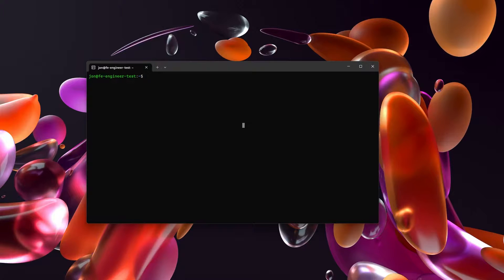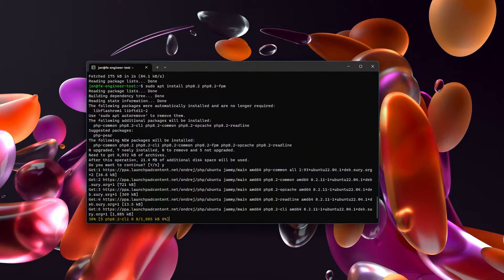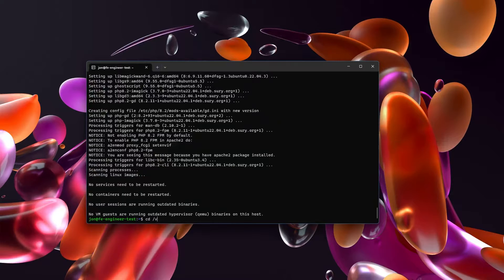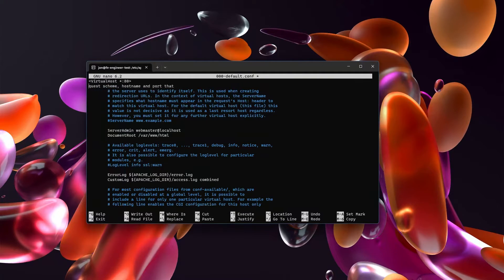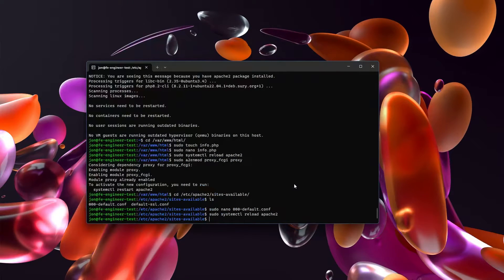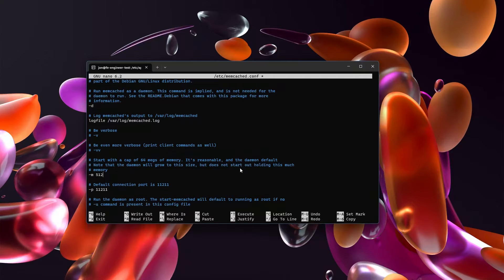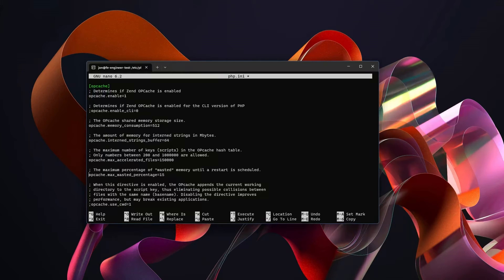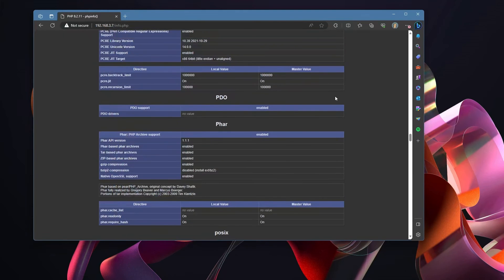How to optimize PHP use php-fpm on apache, and setup memcached and opcache!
PHP needs your help!  Get wordpress, nextcloud, or any PHP application on your web server way faster by configuring php-fpm, using opcache and memcached.  Super easy ways to massively improve performance!